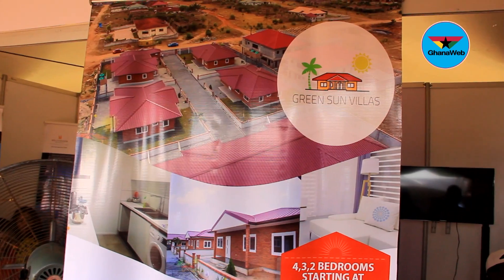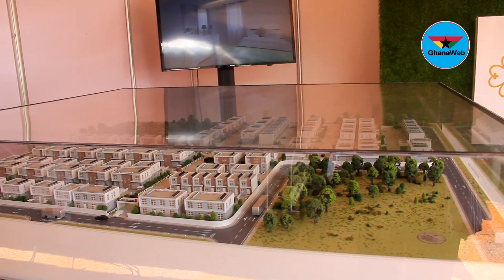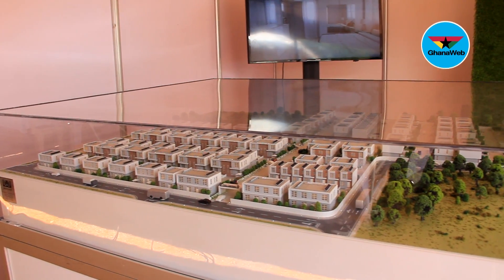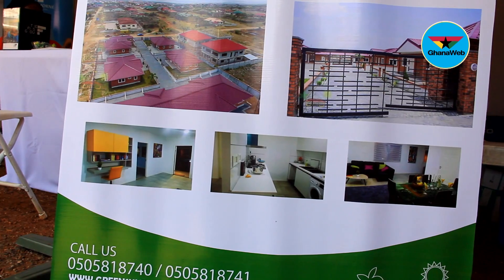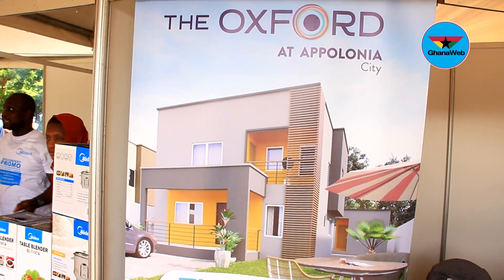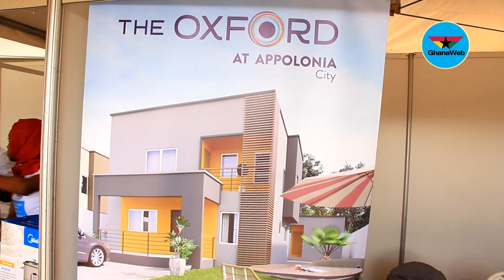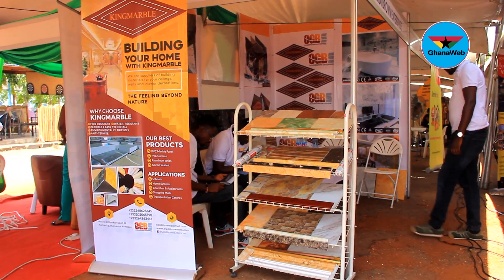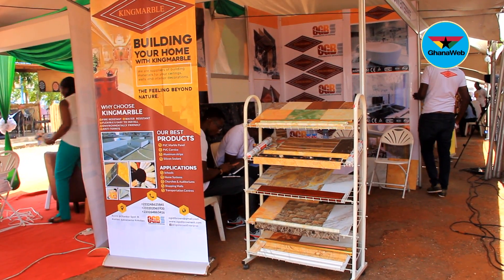meQasa Property Expo: Exhibitors anticipate high participation from public